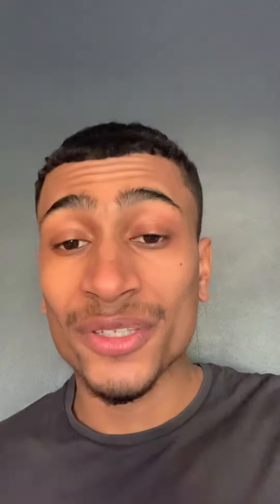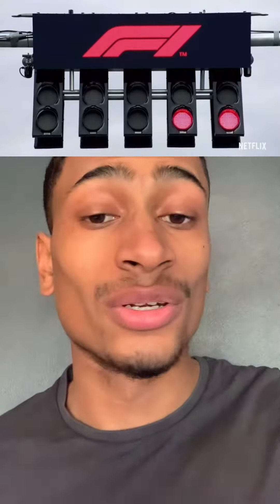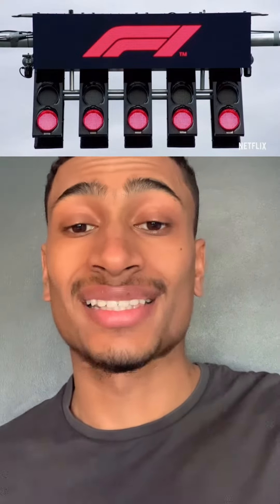School of F1📚 Lesson 11. Lights💡